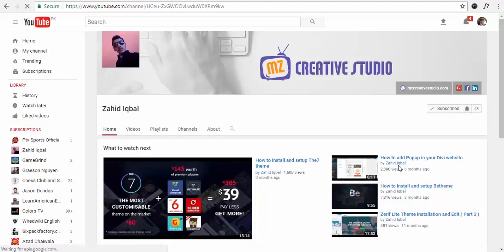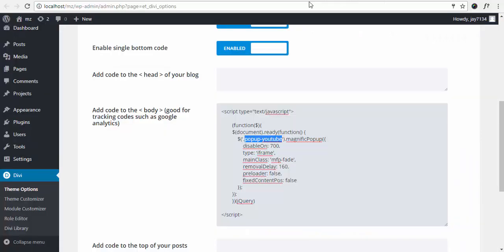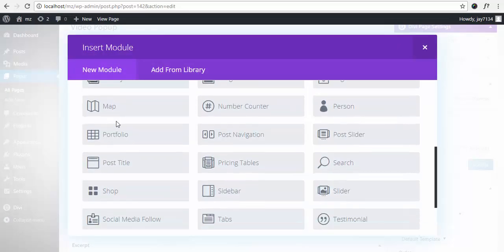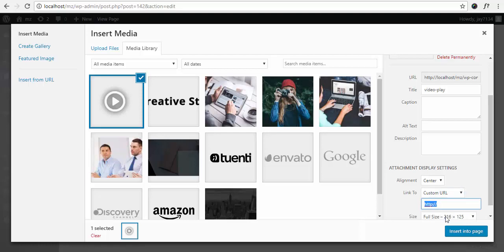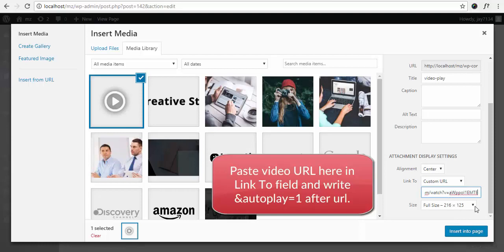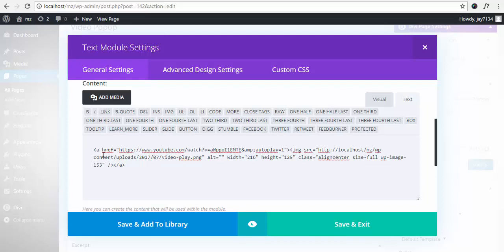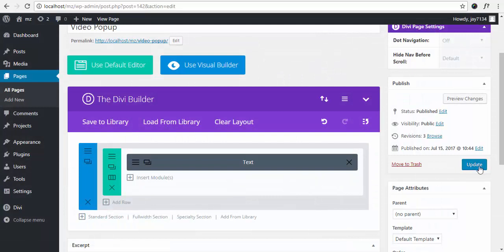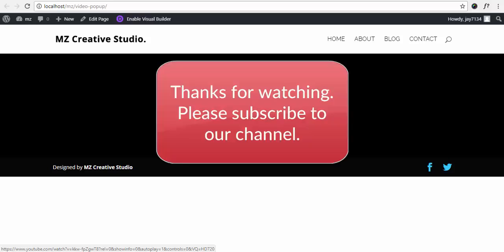How to add "On Click" video popup into your divi website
In this tutorial, we are going to show you how easily you can add "on click" video popup in your divi website.